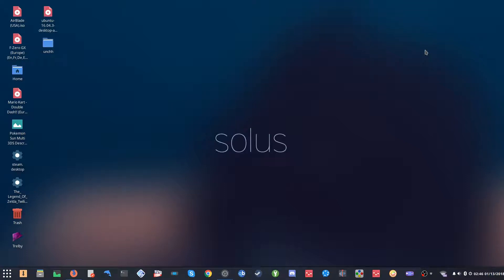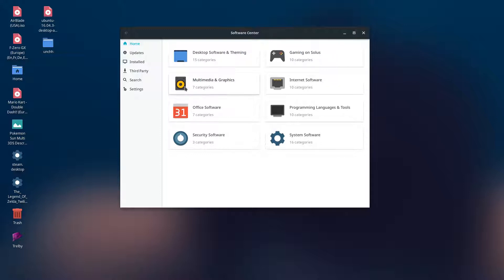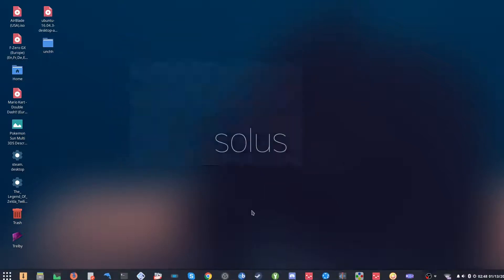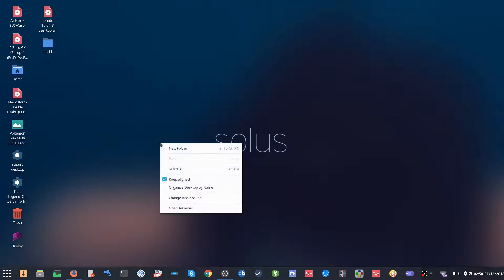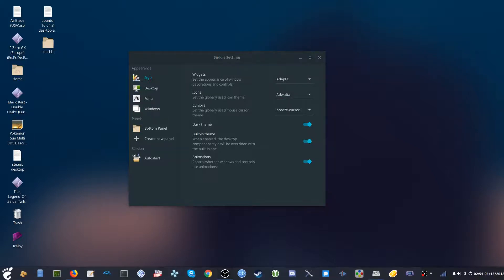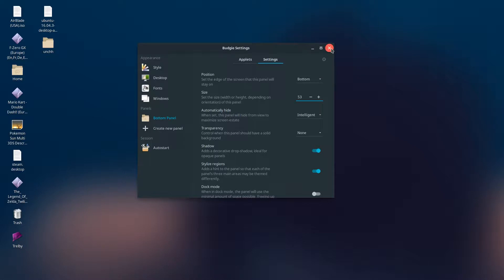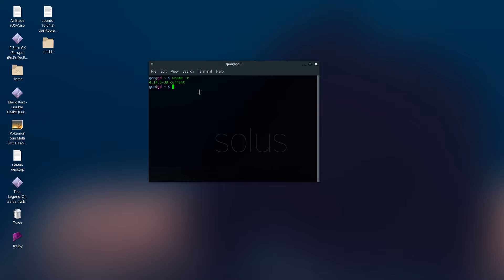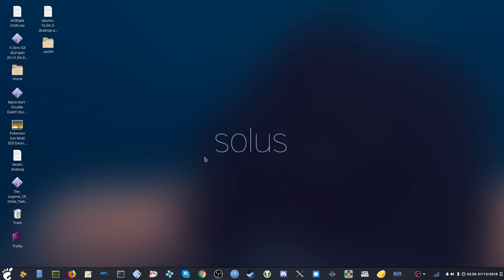Solus - An Independent Linux OS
Solus is a relatively new linux operating system that is independent and community supported.